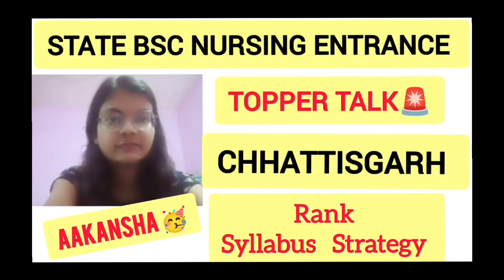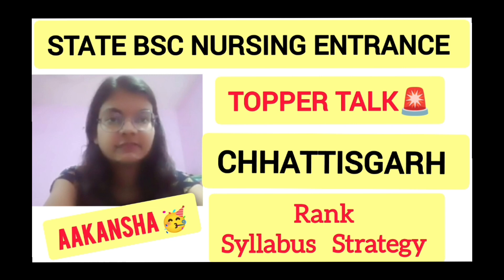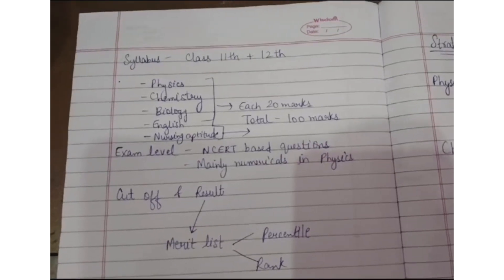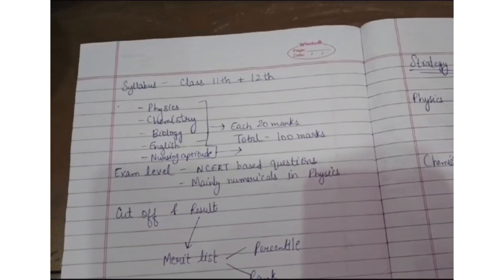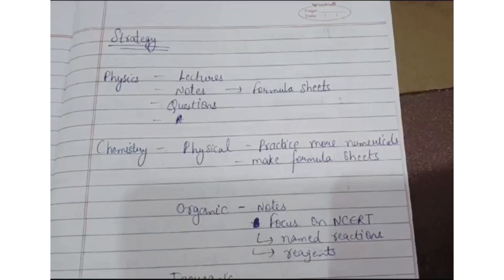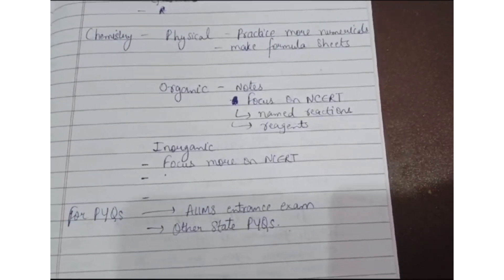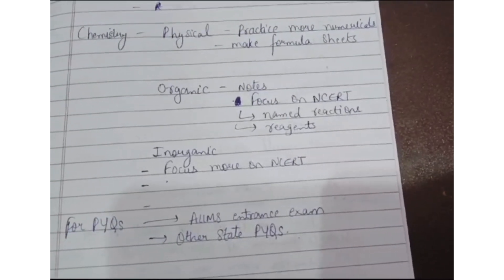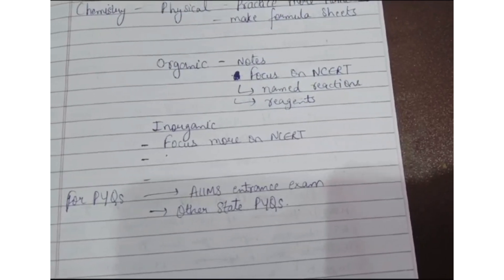CHHATTISGARH BSC NURSING ENTRANCE TOPPER INTERVIEW 📑🏥2024 ll SYLLABUS ll RANKll STRATEGY